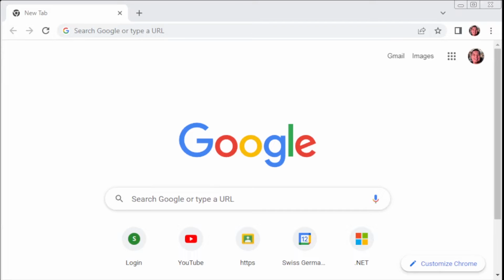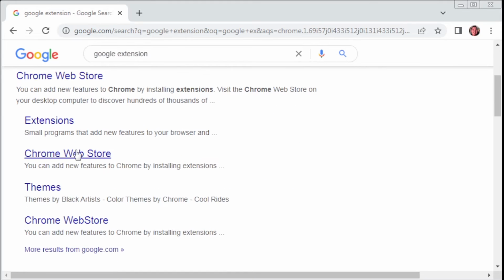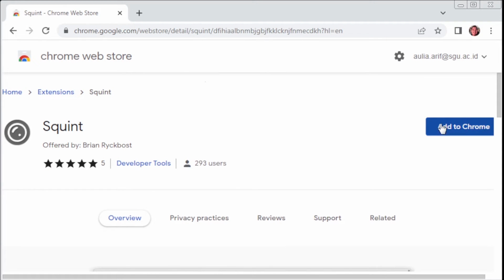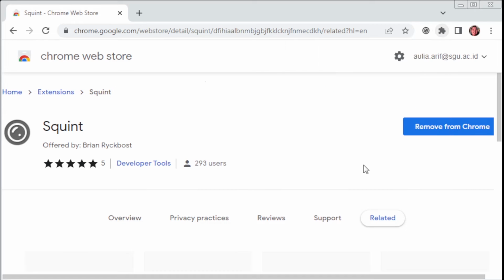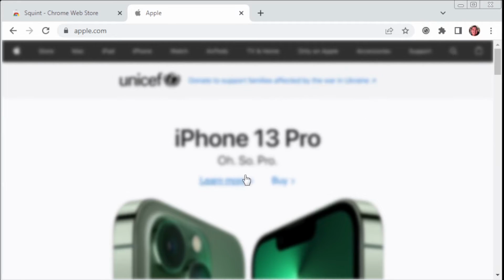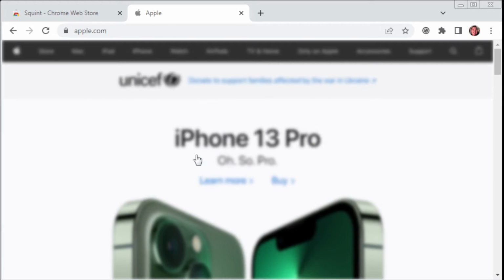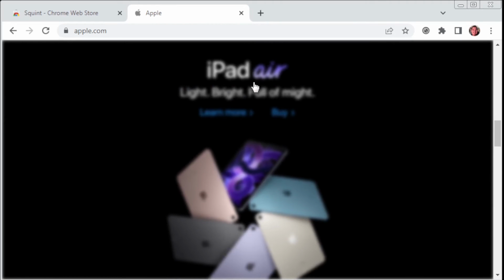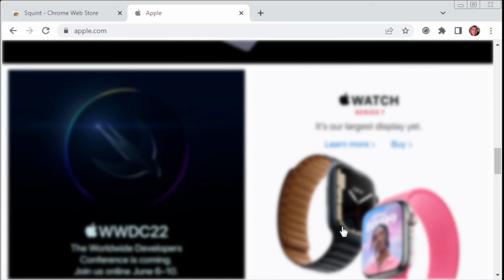Squint Test Extension Install and Usage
Here you will be able to see the UX of a website.